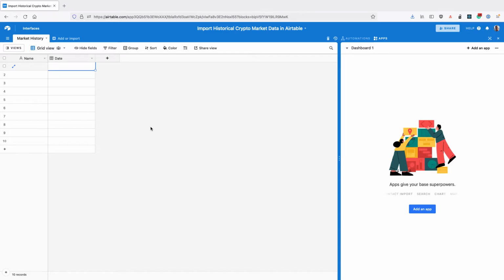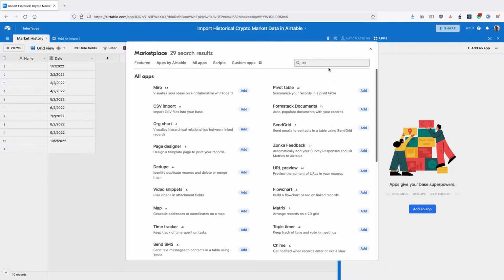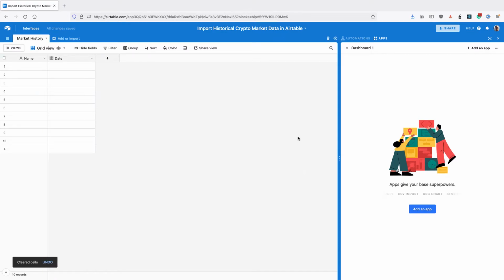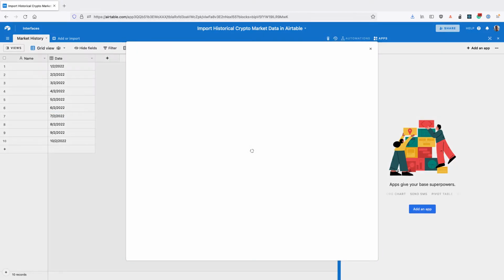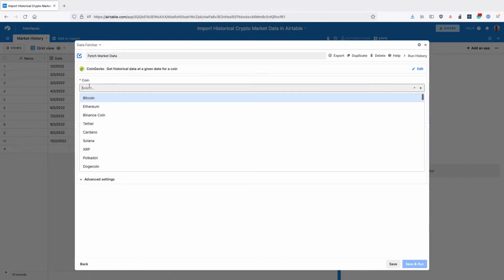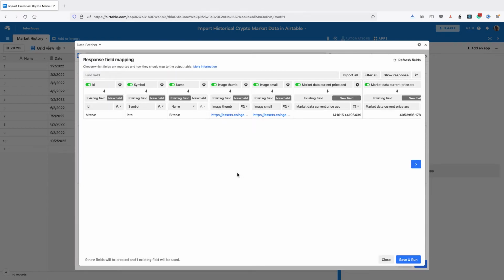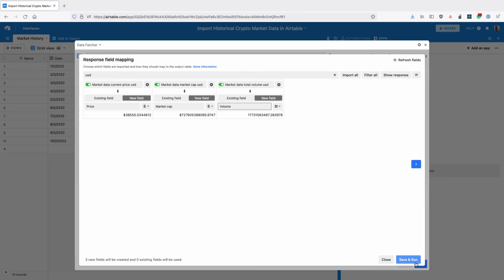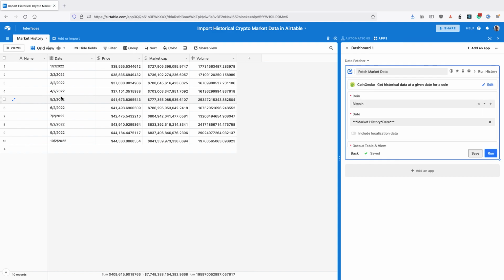Import Historical Crypto Market Data in Airtable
In this video, we'll learn to import historical crypto market data prices to Airtable using CoinGecko and the free Data Fetcher app.